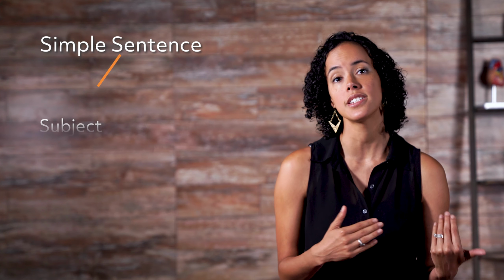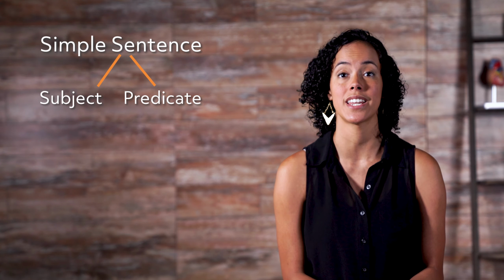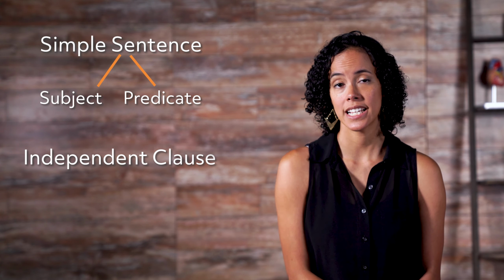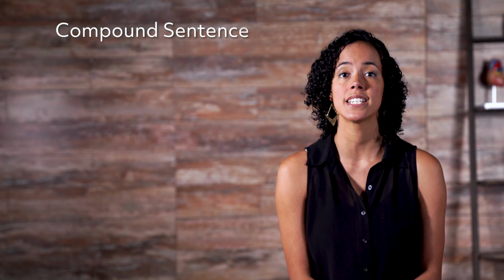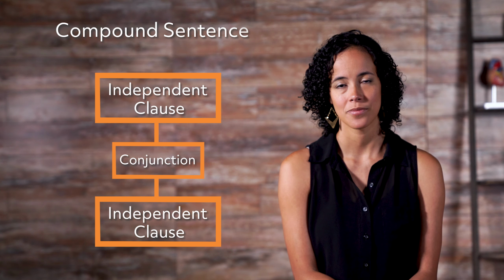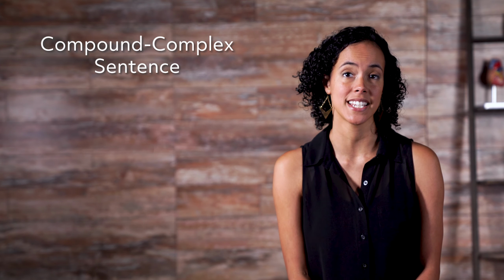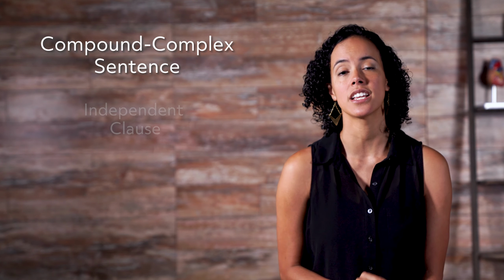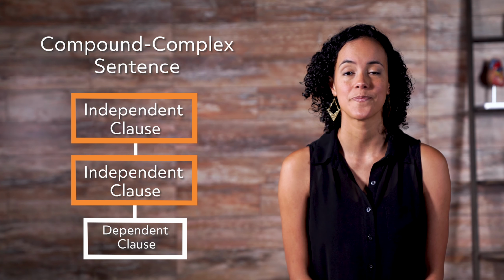Sentence Structure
Hey guys! Welcome to this video on sentence structure. In this video, we’ll learn about the different types of sentences, so you can make sure your writing is interesting and engaging to the reader.